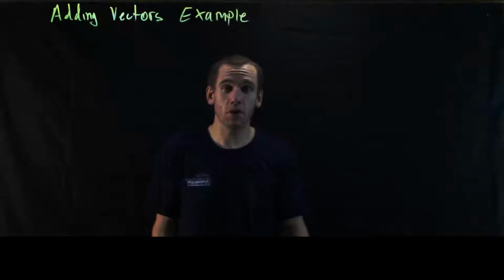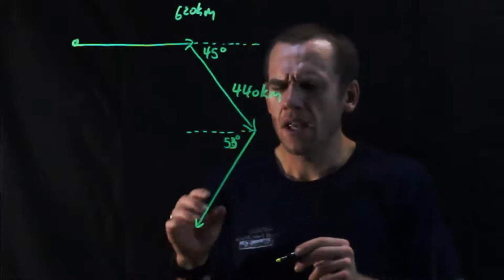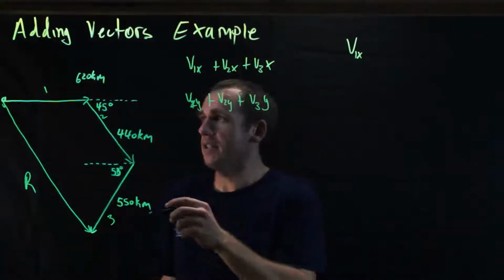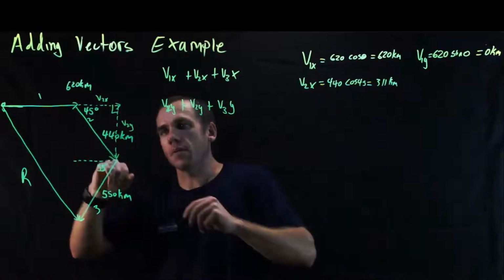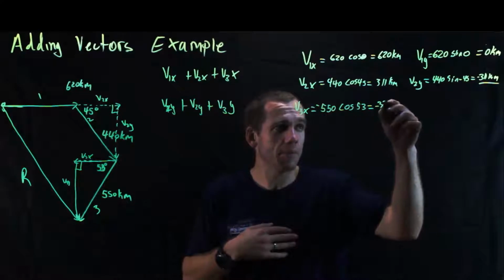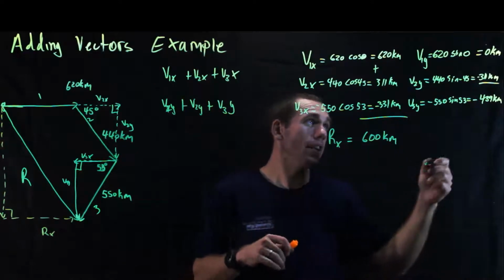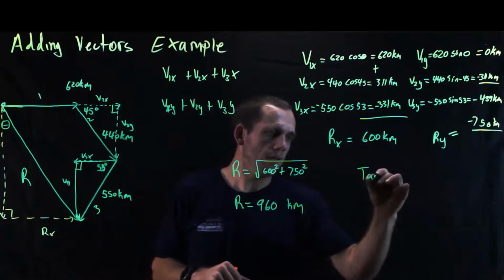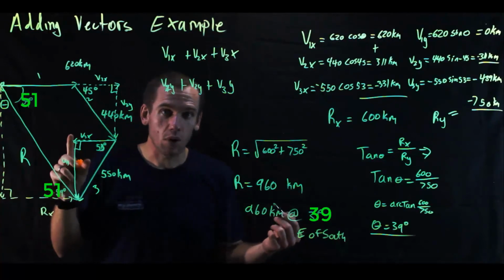Example Vector Addition